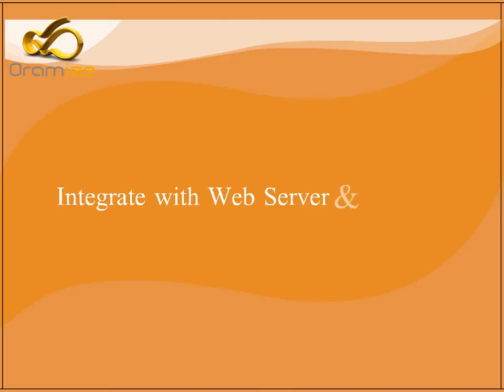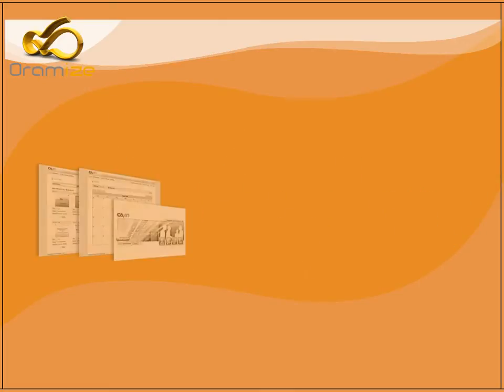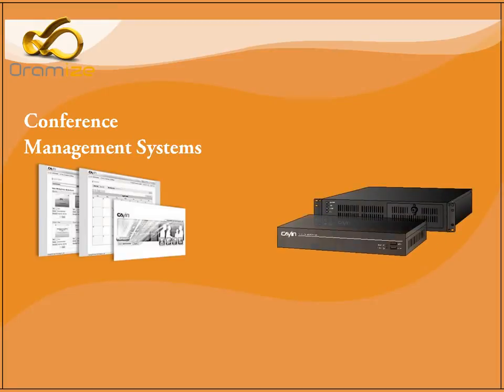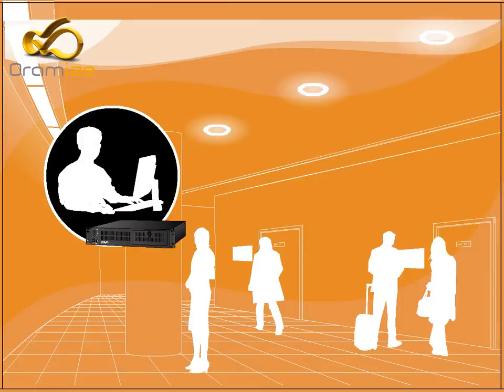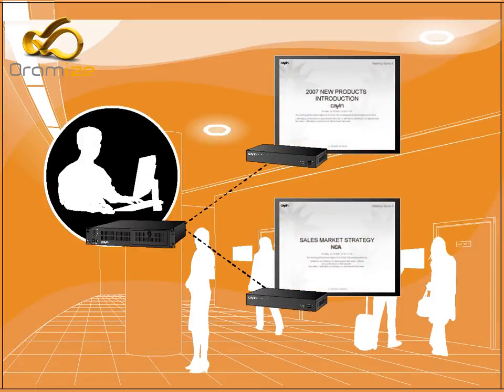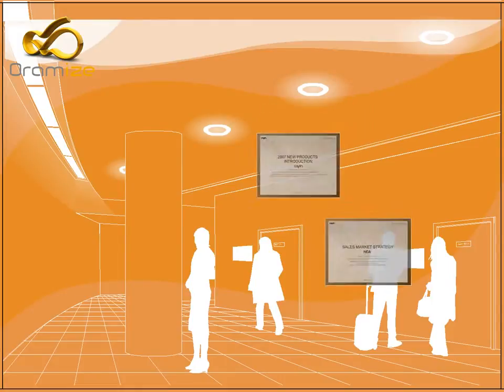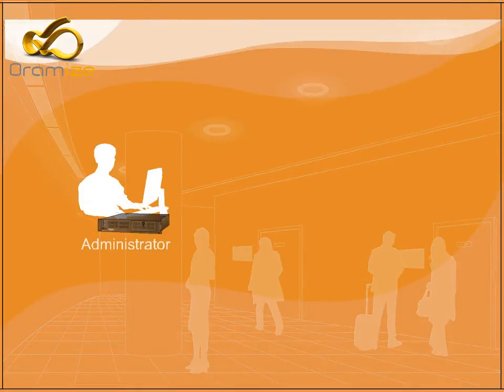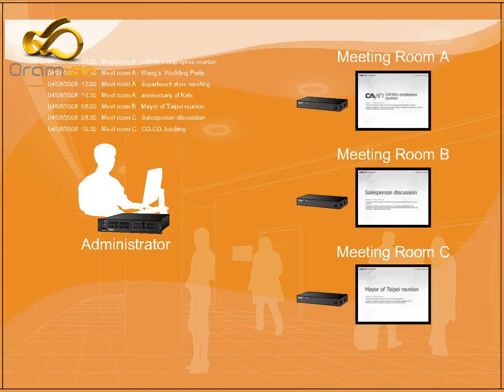1st Intergrate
integrate1
Oramize.com En Lang Presentation
Digital signage solutions